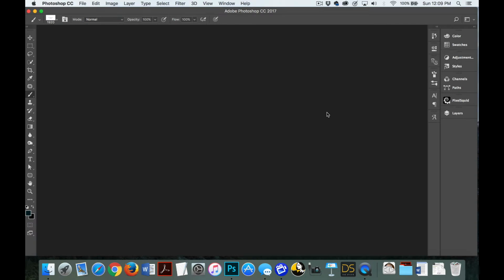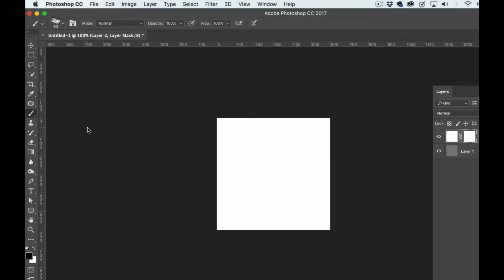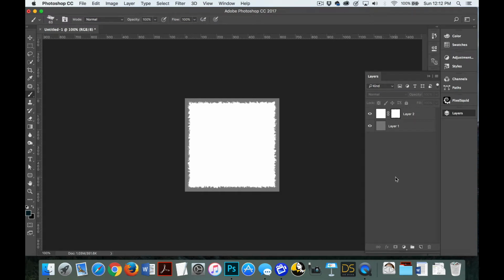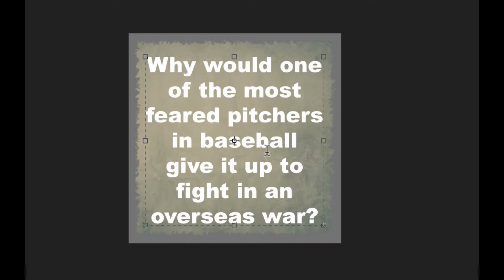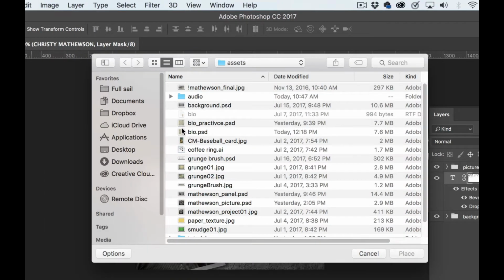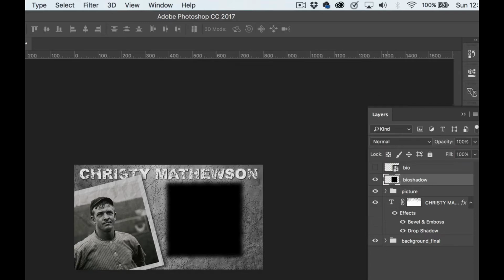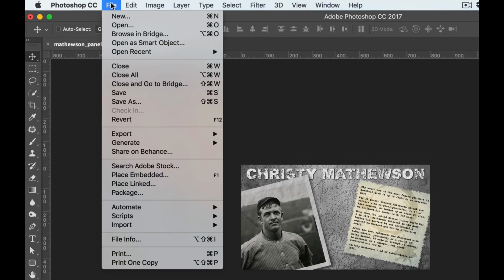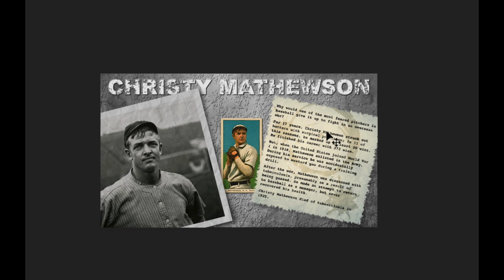5. Creating an Old, Tattered Paper for a Bio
In this tutorial, we will create an old, tattered paper upon which we will place a brief bio of Christy Mathewson; we will also place one of Mathewson’s old baseball cards in the composition.